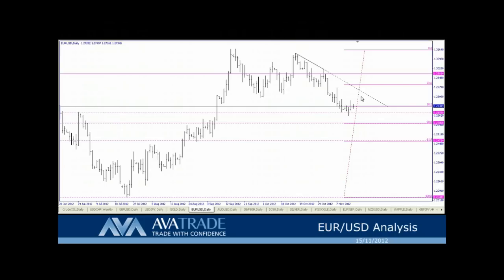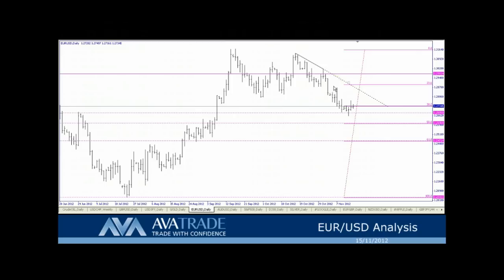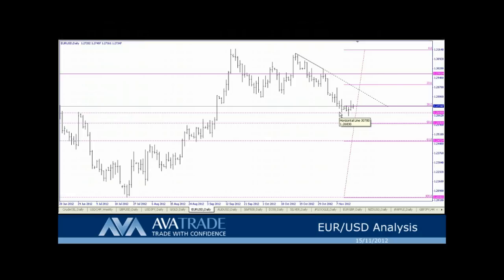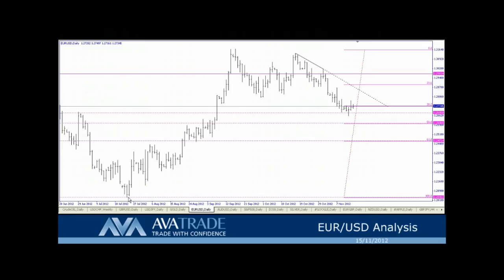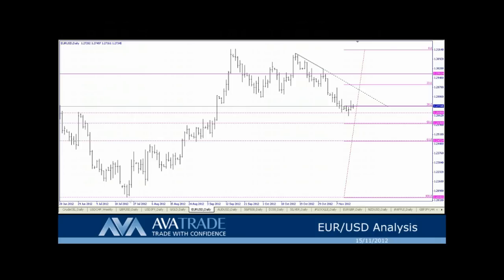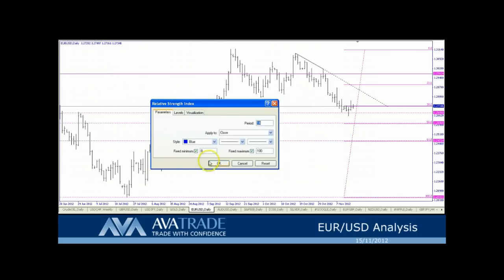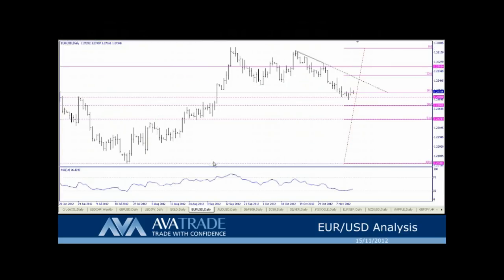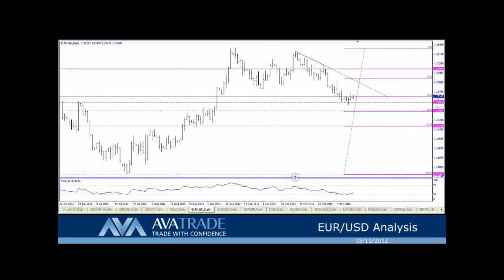AvaTrade - EUR-USD Forex Analysis - 15 November 2012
EUR/USD: the Euro has continued its down move as it has strong resistance at 1.2981. A break above the minor resistance level at 1.2800 could test 1.2824, with a break higher testing 1.2981.

Alternatively, we see a support cluster at 1.2685 to 1.27053. A move below the support at 1.2660 could test the 50% level at 1.2606.